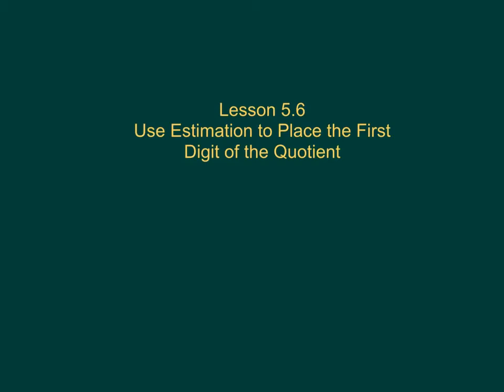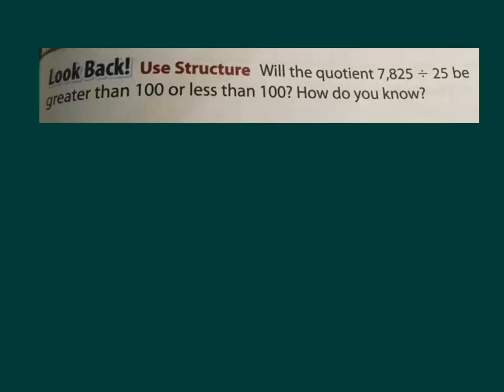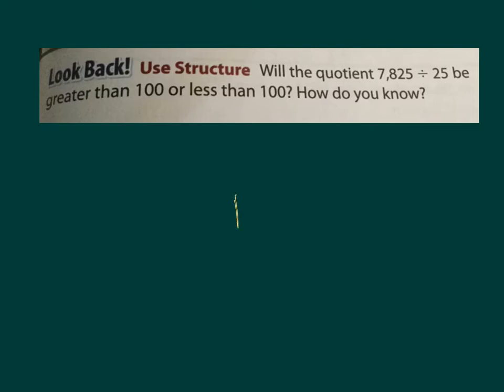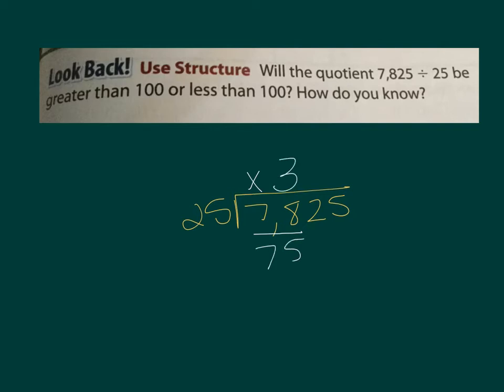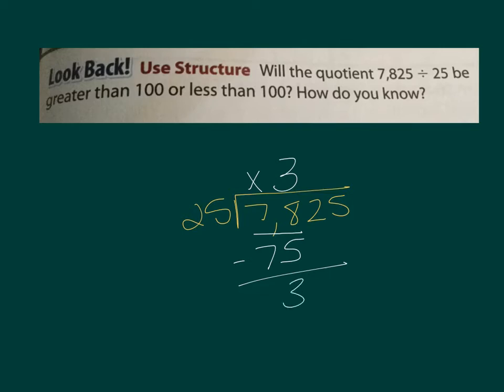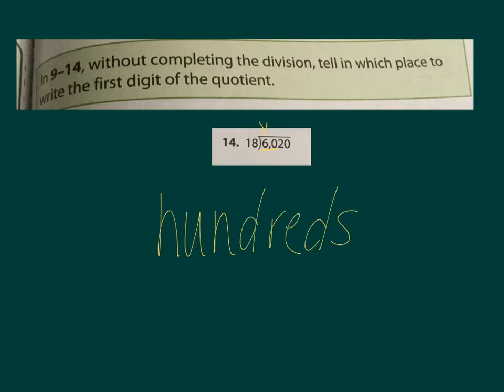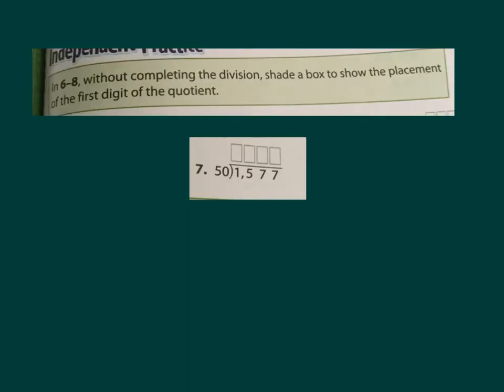5.6 - Estimating Quotient Placement